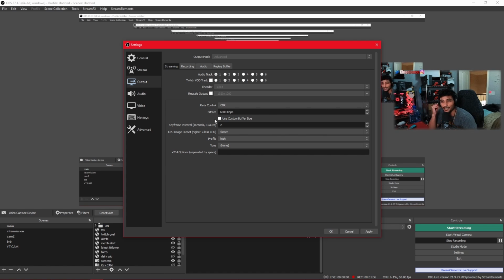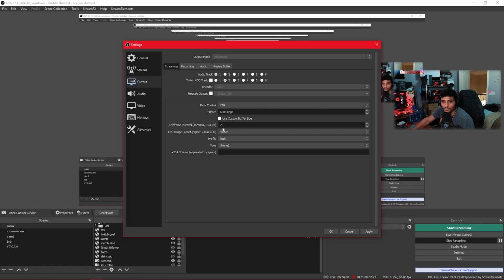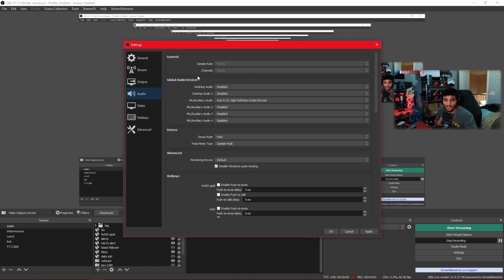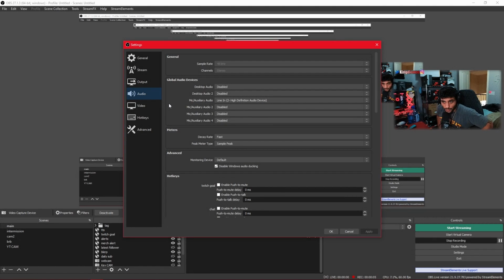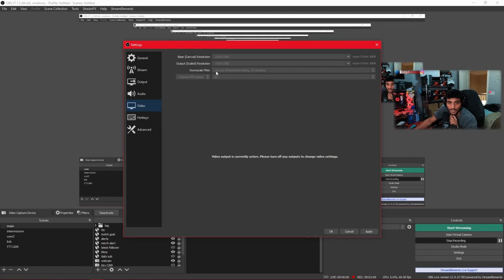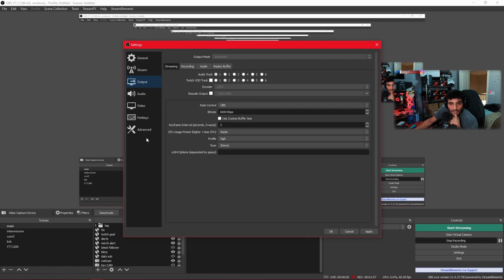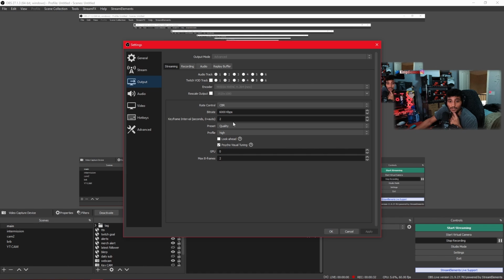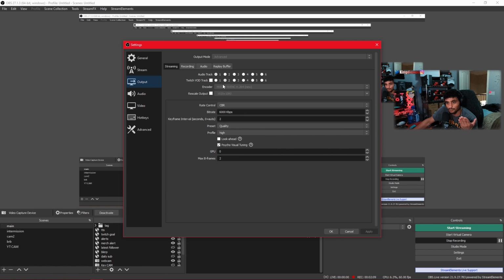BEST OBS SETTINGS 2021!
Hopefully this helps you set up obs properly! Let me know if it helped down in the comments below! Ask any questions!

Links..